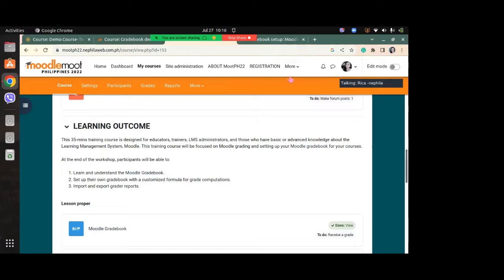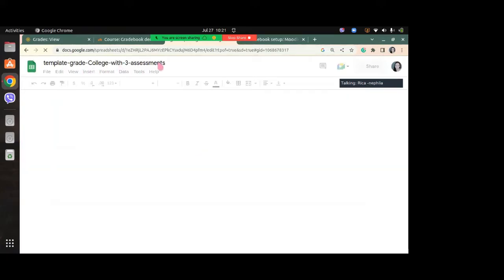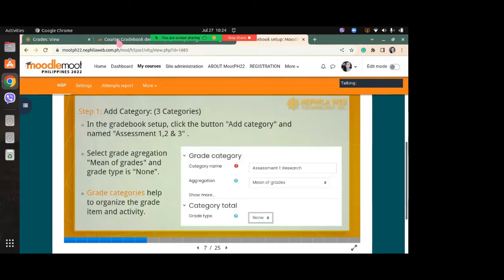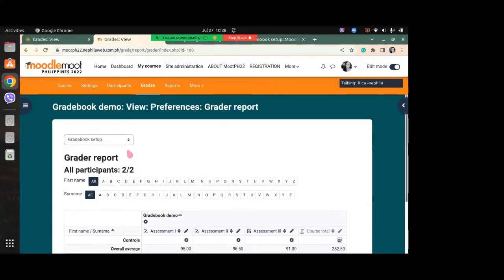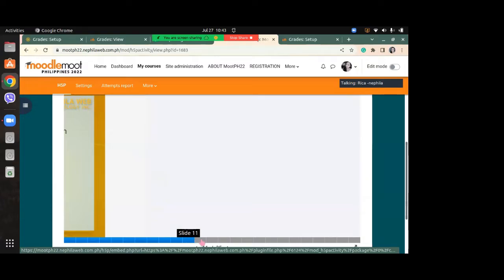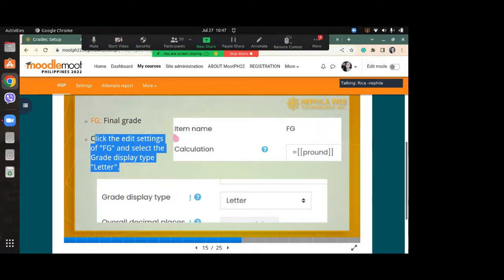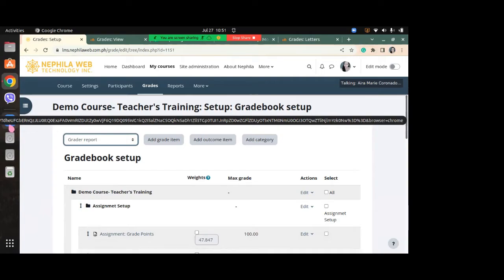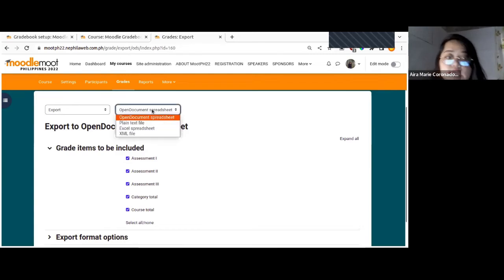Moodle workshop: Moodle Gradebook Setup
This 35-mins training course is designed for educators, trainers, LMS administrators, and those who have basic or advanced knowledge about the Learning Management System, Moodle. This training course will be focused on Moodle grading and setting up your Moodle Gradebook for your courses.

At the end of the workshop, participants will be able to:
1. Learn and understand the Moodle Gradebook.
2. Set up their own Gradebook with a customized formula for grade computations.
3. Import and export grader reports.